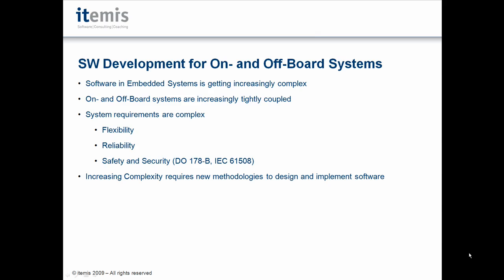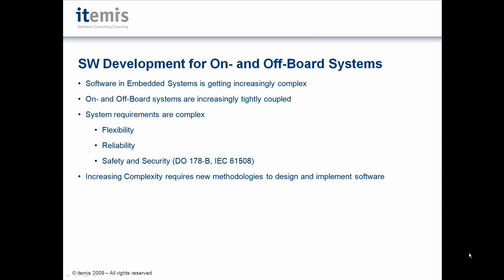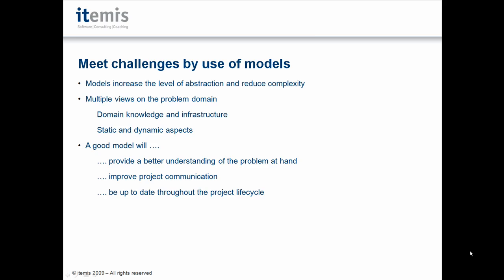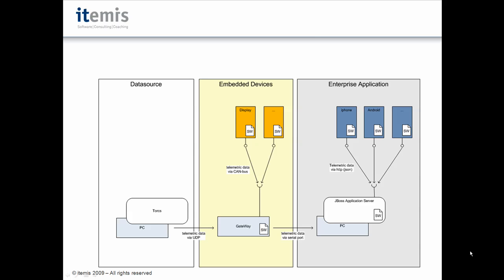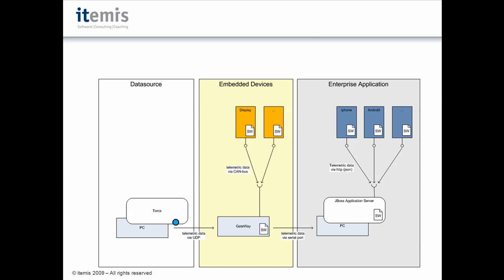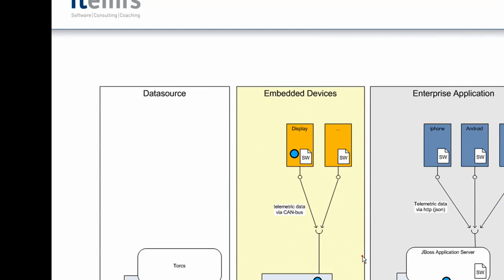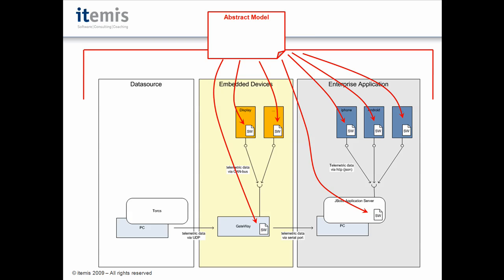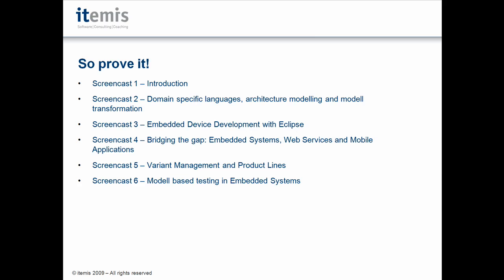MDSD vor On- and Off-board Software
Screencast introducing the MDSD approach for On- and Off-board software.